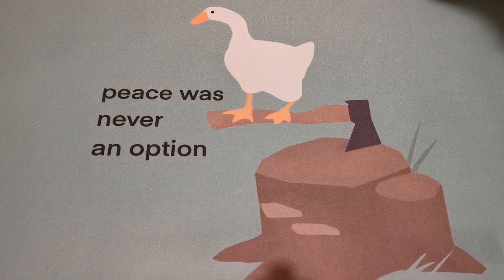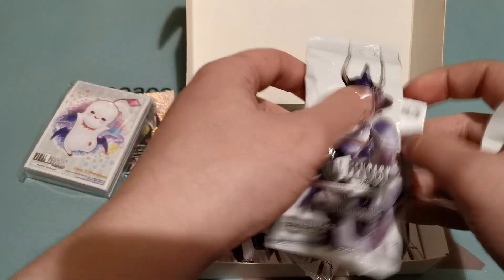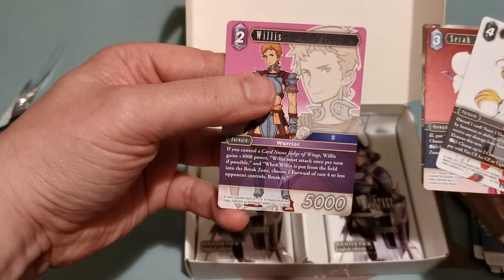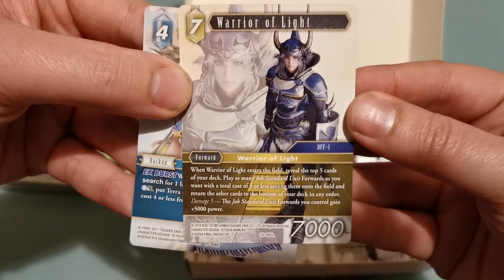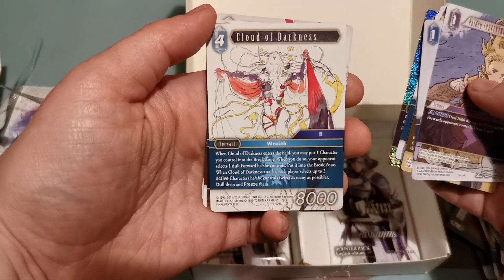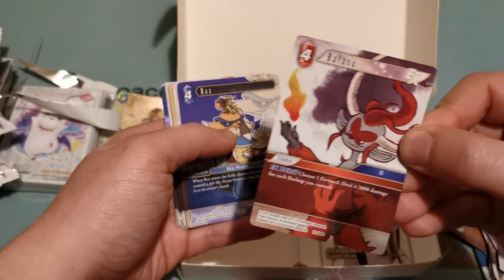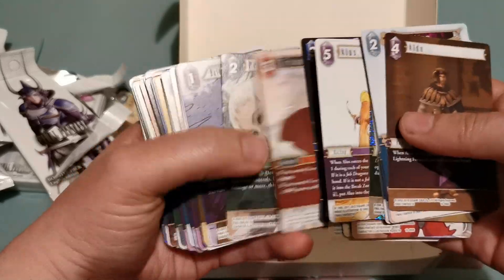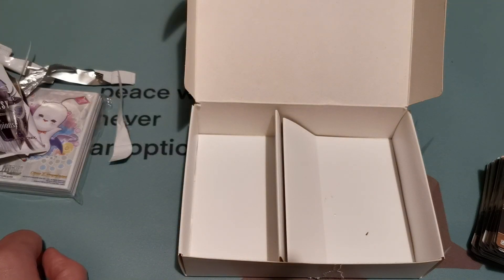Opus X Pre Release kit opening FFTCG